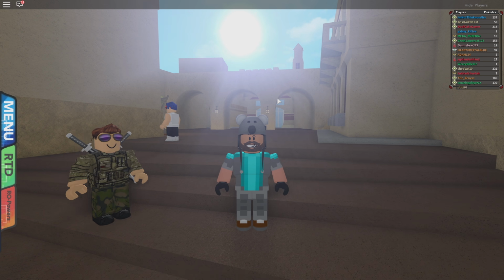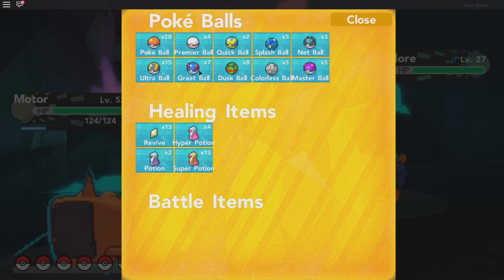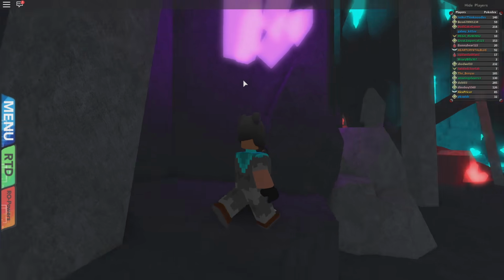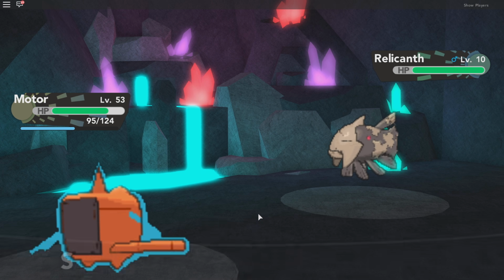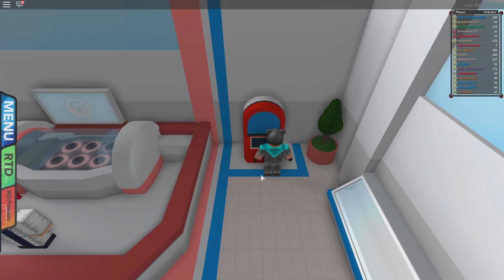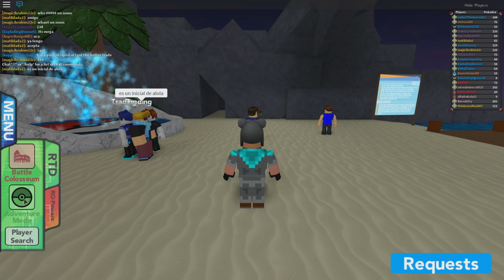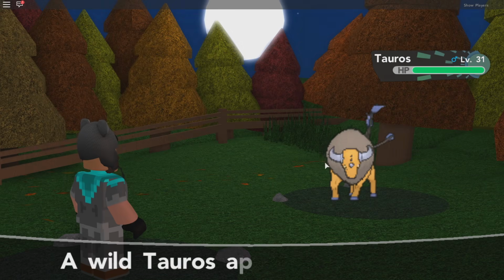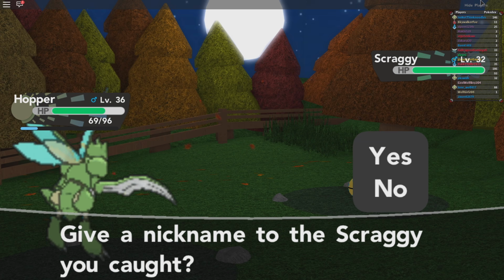MEGA SABLEYE + JIRACHI!!!!!!!!!! | Pokémon Brick Bronze [#40] | ROBLOX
Roblox Pokemon Brick Bronze is now a series due to popular demand! In this episode, we head back to Route 5 and the Glistening Grotto to get Mega Sableye and then back to Route 12 looking for legendaries where I finally redeem myself and GET JIRACHI BACK!

Roblox offers kids millions of 3D worlds to explore, players to meet, and games to play in a family-friendly environment, freely accessible from any device anywhere.

We call Roblox the ‘Imagination Platform’ for good reason. In Roblox, all the 3D worlds, games, and experiences are created by the players themselves.

Once a player has signed up and chosen their avatar, they are given their own piece of real estate along with a virtual toolbox for building. By playing games and building cool stuff, players can earn Roblox dollars (or “Robux”) to buy avatar accessories, additional skills, or more tools and materials to build with.

As a community-created platform, Roblox gives players a safe, moderated place to meet, play, chat, and collaborate on creative projects. If so inclined, they can even go on to learn how to build and code immersive experiences for others, all at their own pace.

Join me, my dog Kopi and other friends on our adventures in video games. - I play lots of different games from Minecraft, Subnautica, Pokemon, and ROBLOX to your favorites or just plain random mobile games, indie games and more!